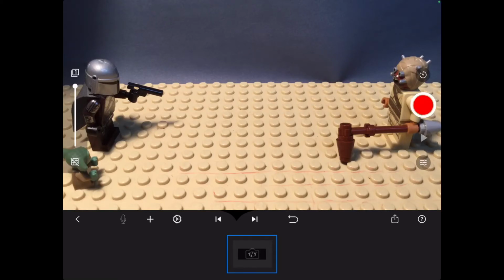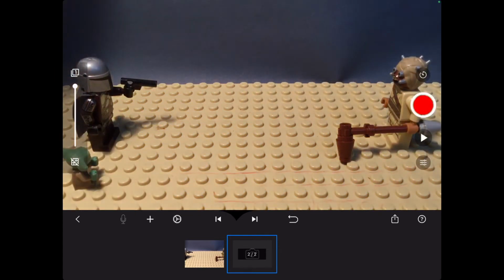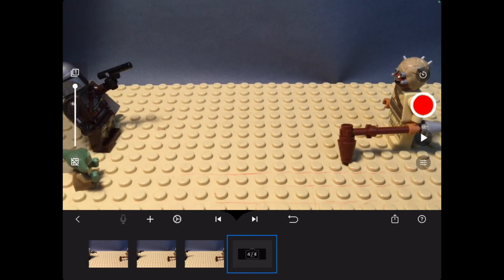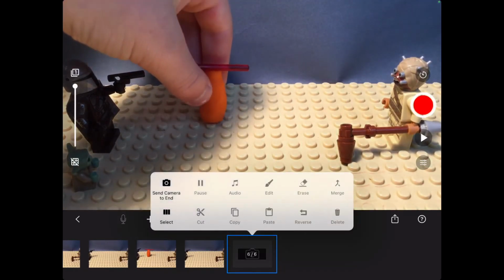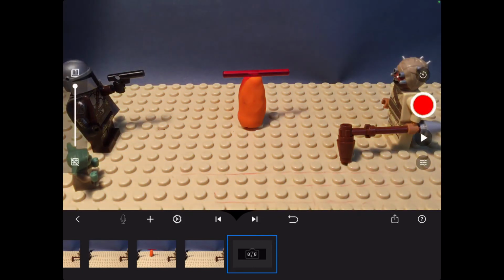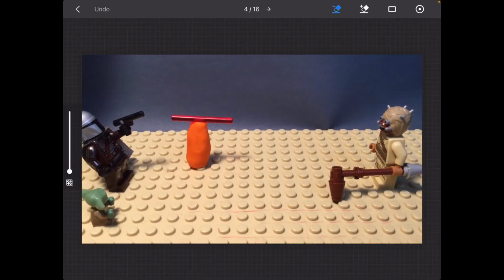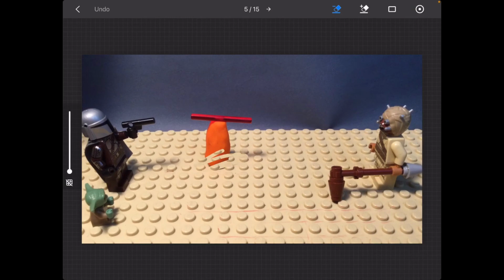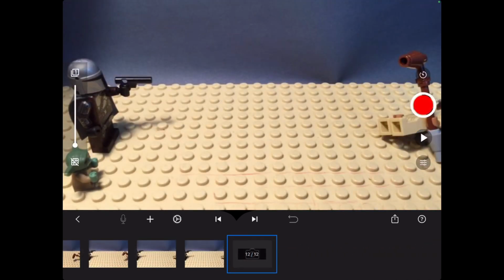How to make things fly or float in stop motion studio pro!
Hope u guys enjoyed this video and I hoped it helped u.